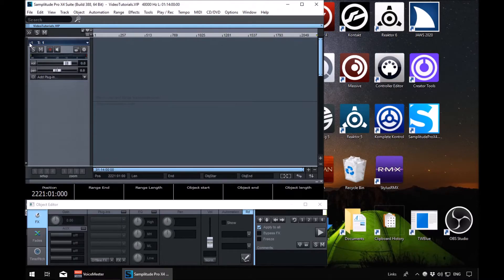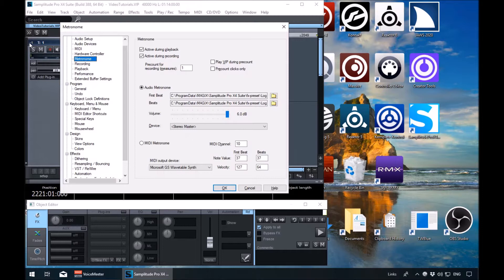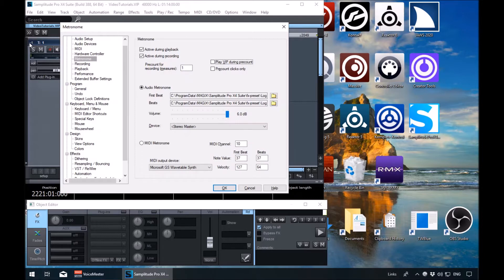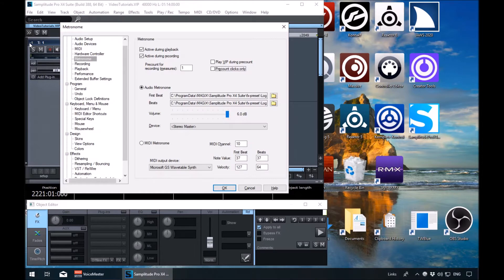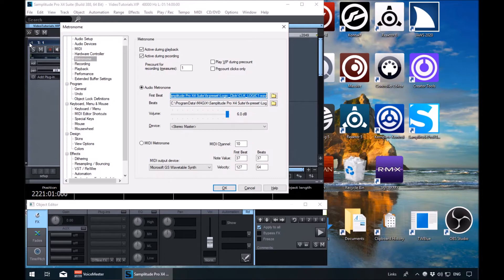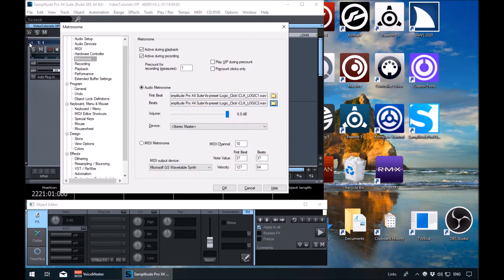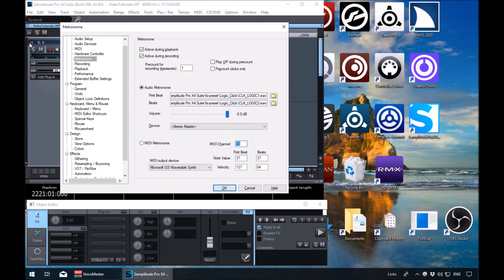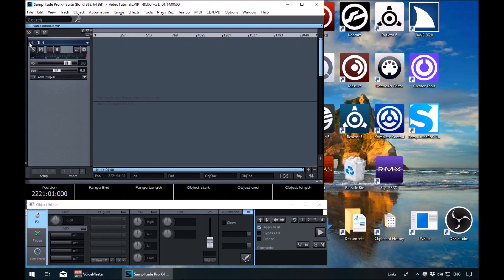Samplitude Access-Metronome Settings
The Samplitude Access project is a Jaws screen reading software accessibility solution for blind and visually impaired users of Samplitude Pro x 4 and beyond. I chose the You Tube platform to highlight the work being done in this area, so that it's not only accessible for any VIP user, but also for anyone sighted who is interested in how this interaction is achieved.  The videos are specifically to show how certain operations, configuration and actions are managed using the samplitude Access Jaws scripts from a visually impaired/blind users point of view.

Setting your metronome to your liking is a personal thing.  So, here I go through the metronome settings to show you what options are available to us.